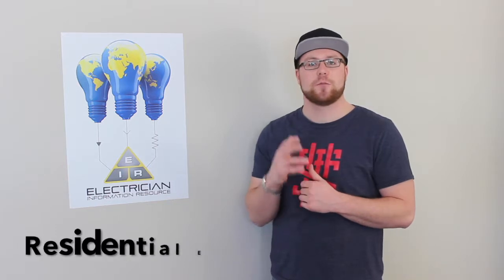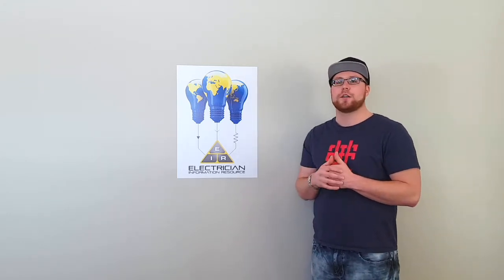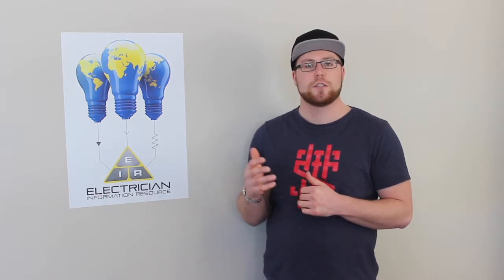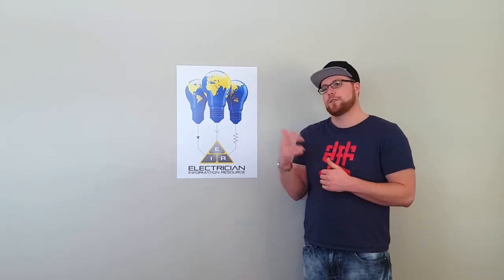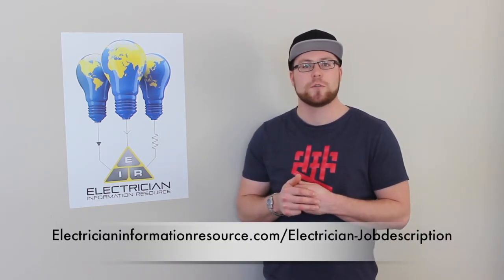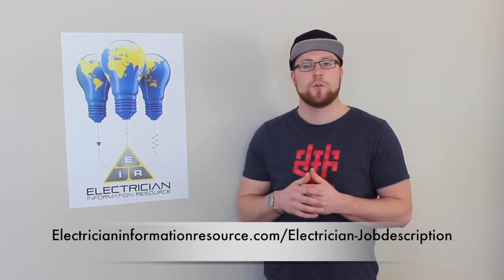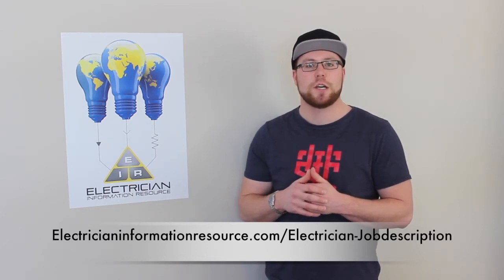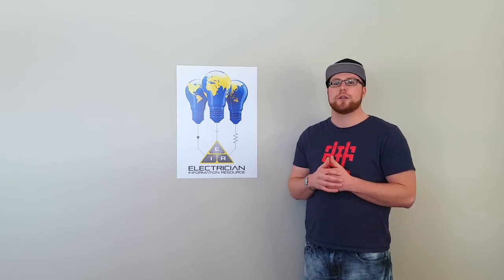Residential Electrician - Job Description And Earning Potential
Chances are you've landed on this video because you'd like some information on a residential electrician.

So what id like to do for you in this video is give you some examples of residential electricians, and their possible earning potentials.

You will find a Residential Electrician building and maintain electrical systems in houses and multi-family dwelling units (so condos Units and apartments for example)
This kind of work includes wiring newly built houses and rewiring older ones, as well as fixing electrical problems in residences.

Some days you will get called out to simply turn a breaker on for a homeowner, or reset their bathroom GFCI plug. Other days you may find yourself running wire in a very confined dusty attic or in a brand new mansion.

Typically a residential electrician will either work with a company in your city or town or build their own clientele as a self-employed entrepreneur.

For the most part, your hourly rate as a residential electrician will be less than a commercial or industrial electrician but you have more potential to do side jobs on your own time to make up the difference.

Earning overtime is not as likely for a residential electrician. Most electrical issues in houses and dwelling units could wait till the following day or after the weekend to get fixed.

In conclusion, a residential electrician may make less an hour but they have lots of opportunities to make money on the side.

EIR.com/electrician-job-description

As well I have two other videos explaining what its like to be a commercial and industrial electrician

Now I want to thank you for taking the time out of your day to watch this video, I hope that it was helpful to you, as well as the article and other videos.